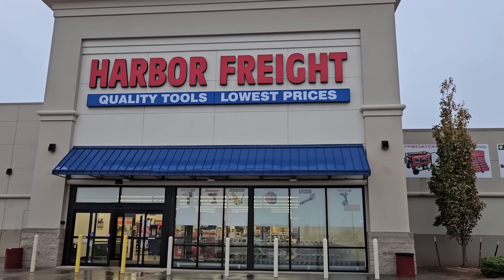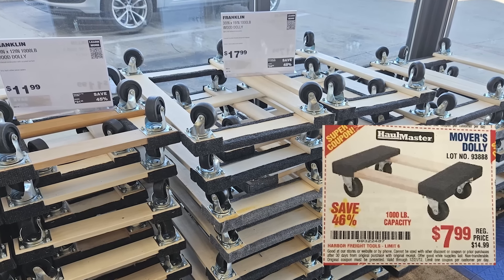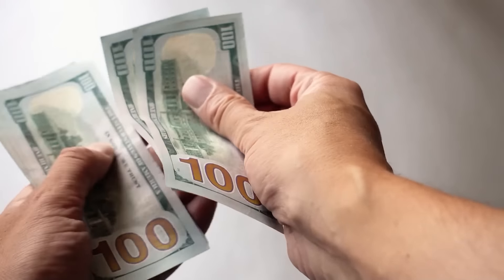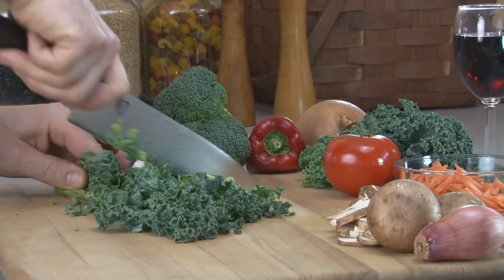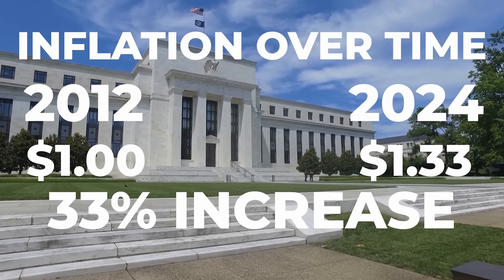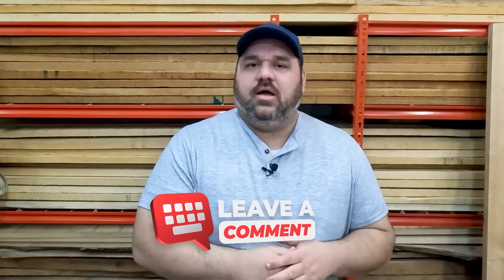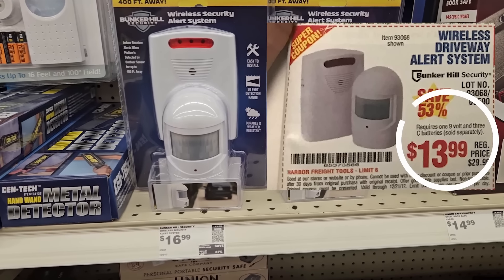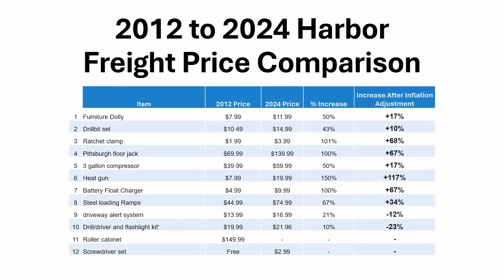Is Harbor Freight Getting too Expensive? How Harbor Freight's Prices Have Changed Over Time...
Harbor Freight is known as a low cost retailer of tools and equipment.  Recently, however, people have noticed that Harbor Freight is getting more expensive.  How much of that is due to inflation and price increases generally and how much of that is due to Harbor Freight raising prices?  Well, those are questions that we explore in this video.

Kreg Shelf Pin Jig
Dewalt Cordless Drill/Driver